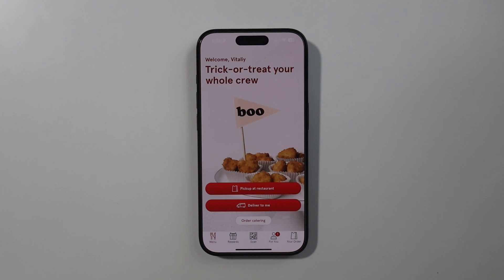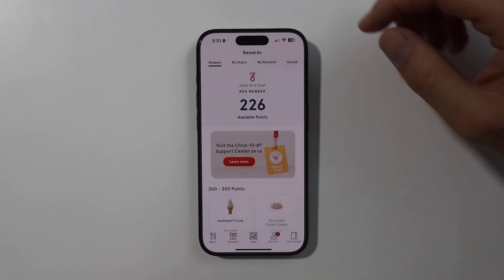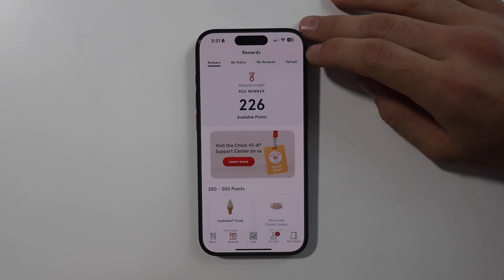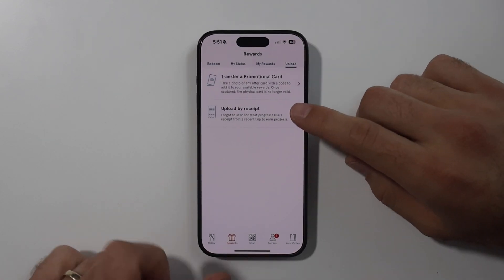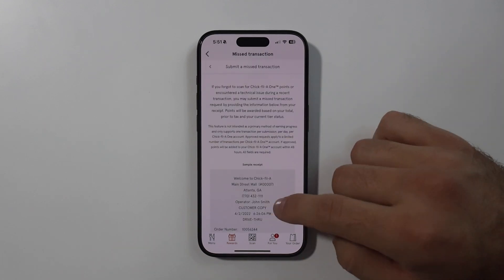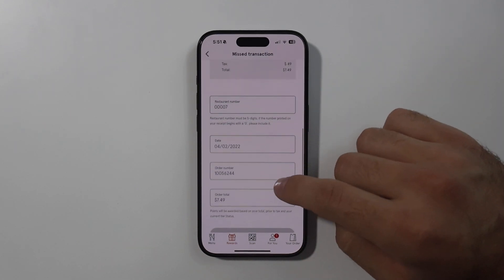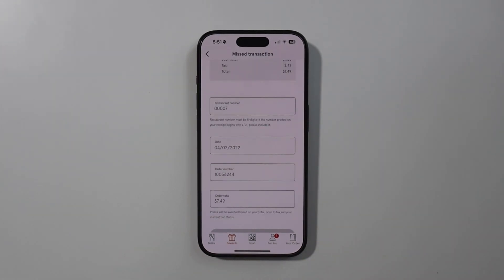How To Submit Receipt In The Chick-fil-a App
This is how to submit your receipt in the Chick-fil-a app if you forgot to scan.